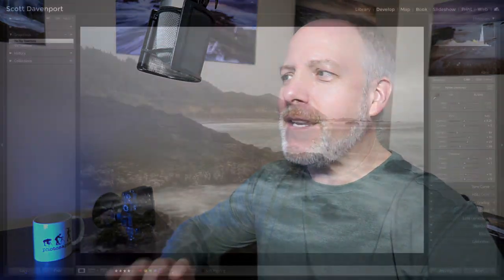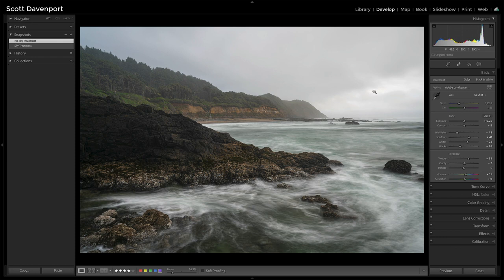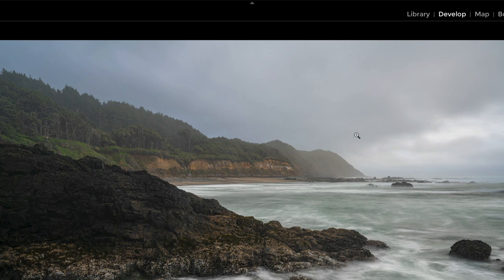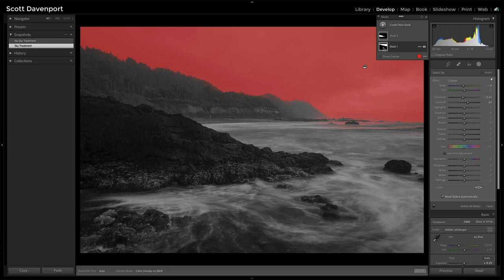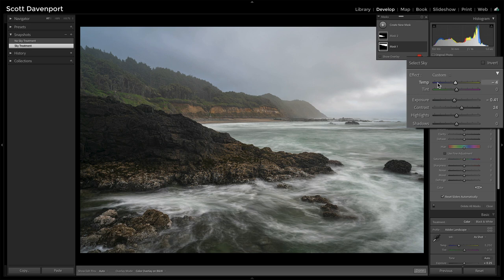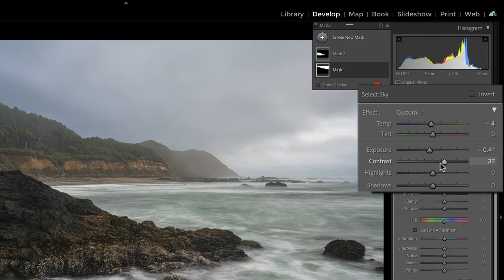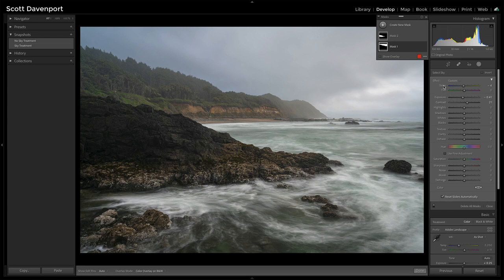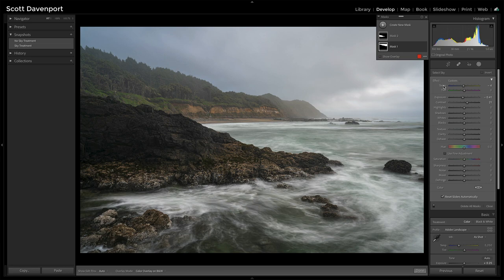Adding Character To An Overcast Sky - In Post #516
Overcast skies aren’t always featureless swaths of gray. There are often nuanced midtones that we can accentuate in post-processing, adding character to a gray sky. In this installment of In Post, I leverage Lightroom’s new Select Sky masking feature and with a few localized adjustments add more visual appeal to a gray sky.